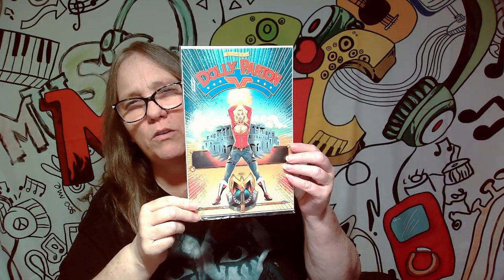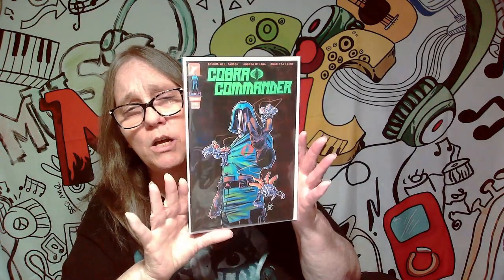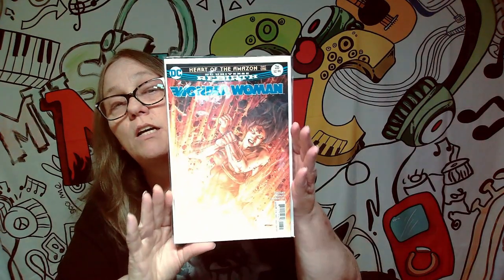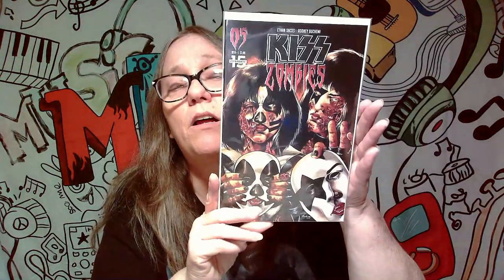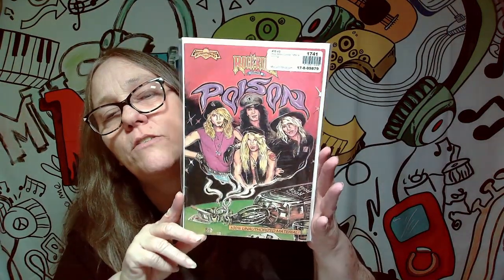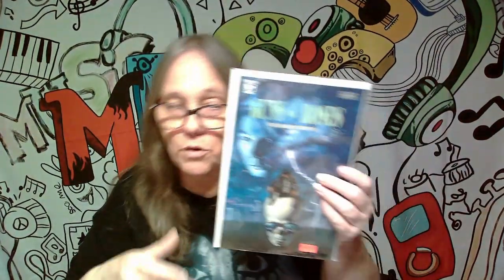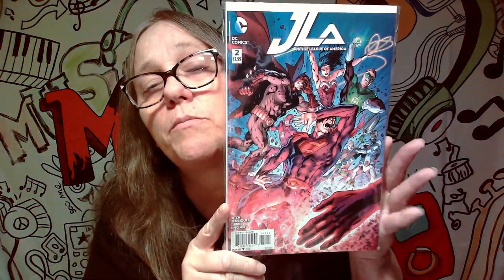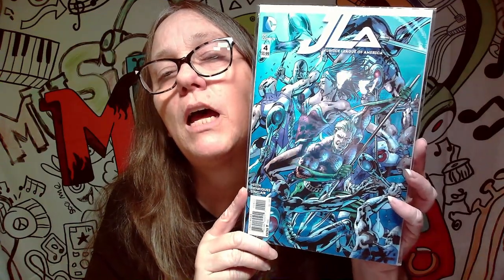SHOWING OFF MY COMIC COLLECTION. CHOOSING WHAT TO KEEP AND WHAT TO LET GO. COMIC BOOKS PART NINE